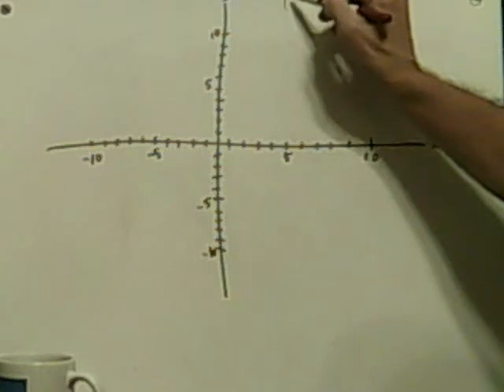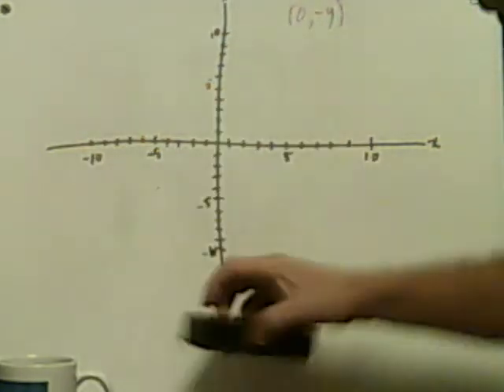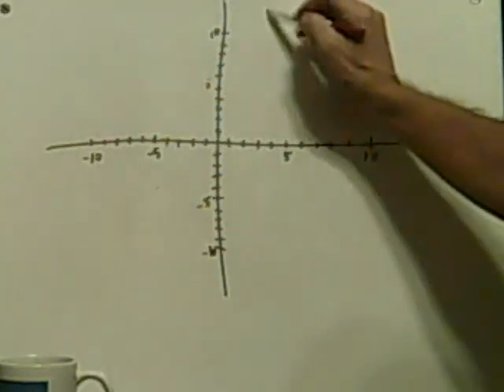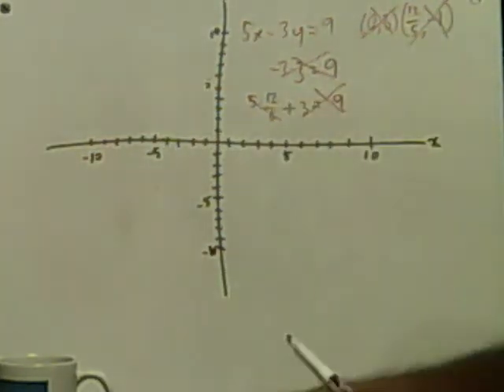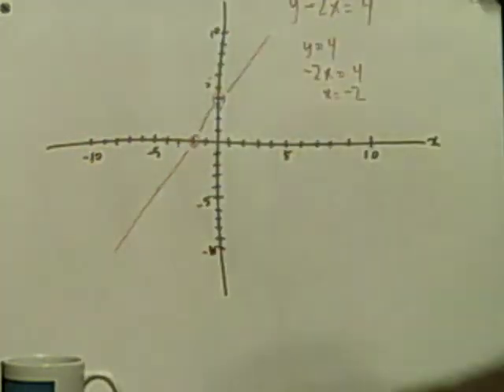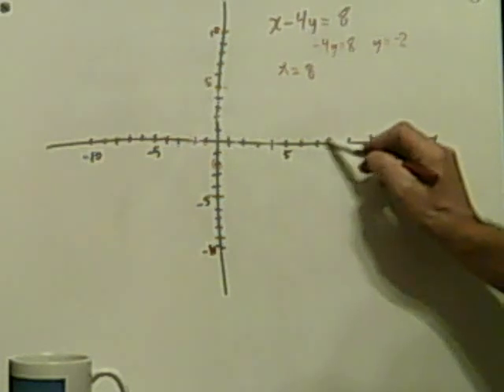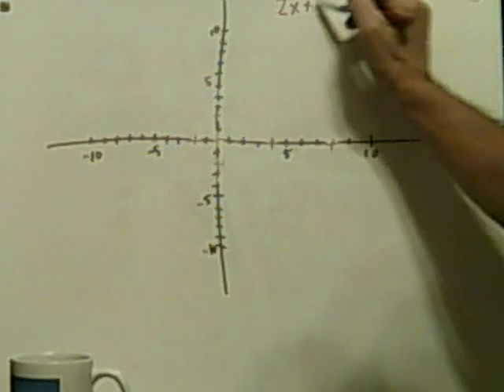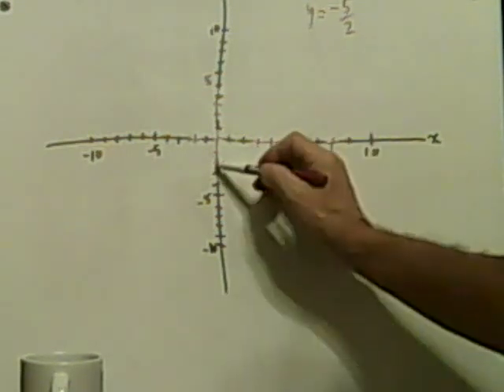Intermediate Algebra Martin-Gay 4th Edition: Section 3-1